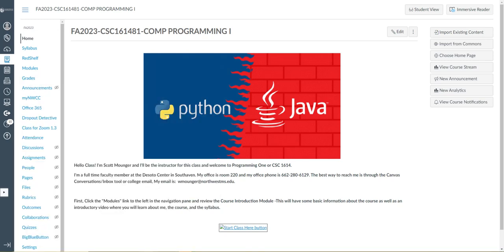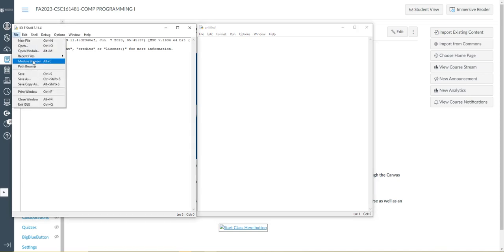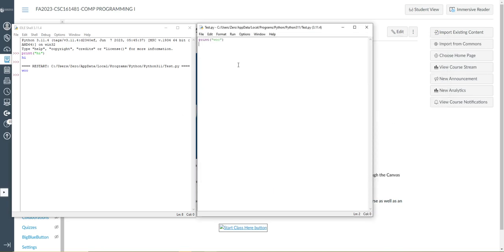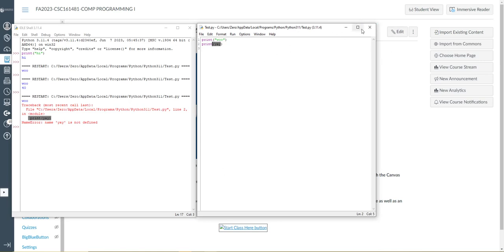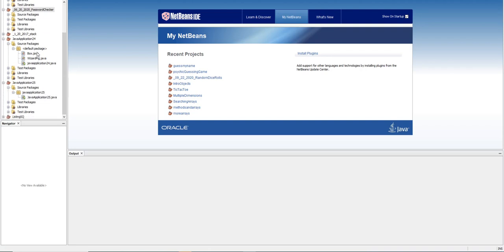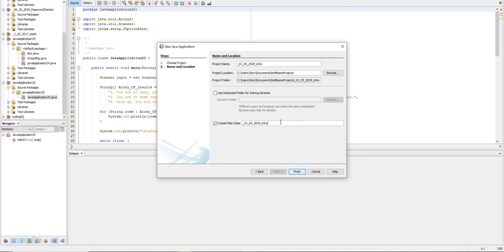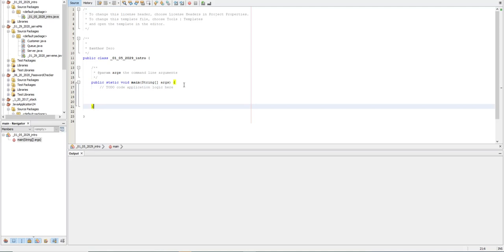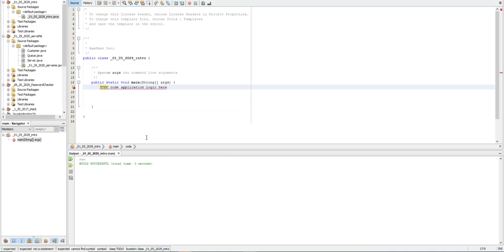Intro IDE - Java/Python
Introducing Idle and Netbeans